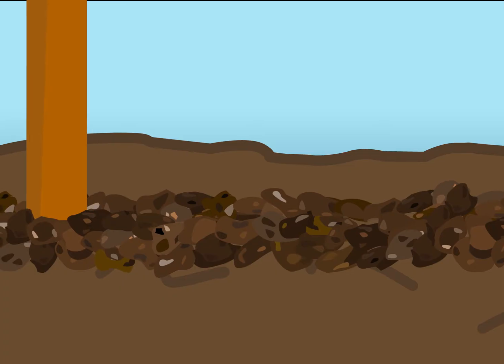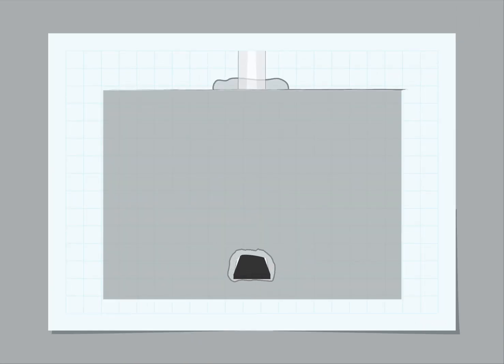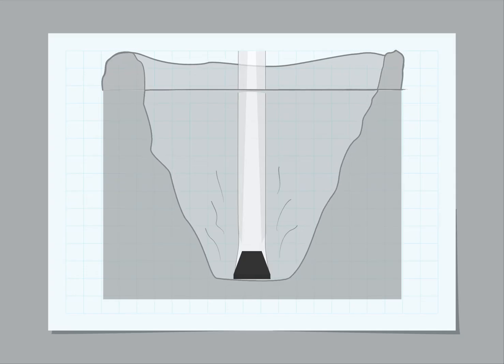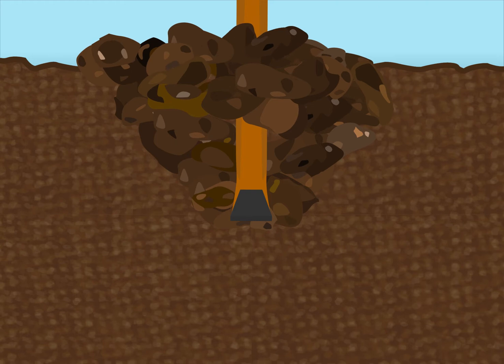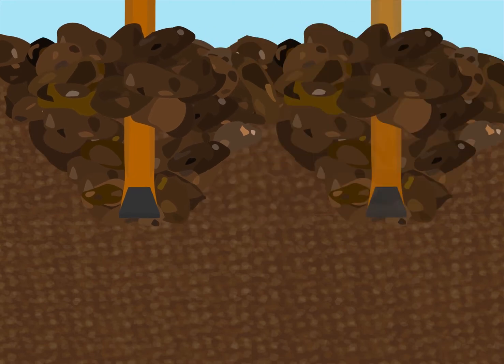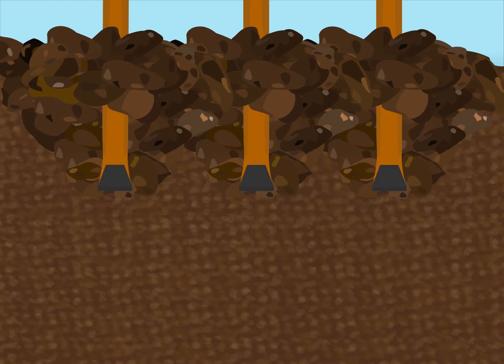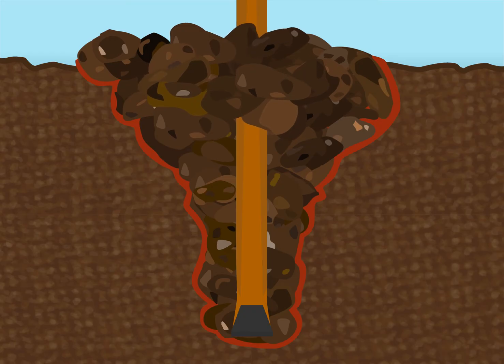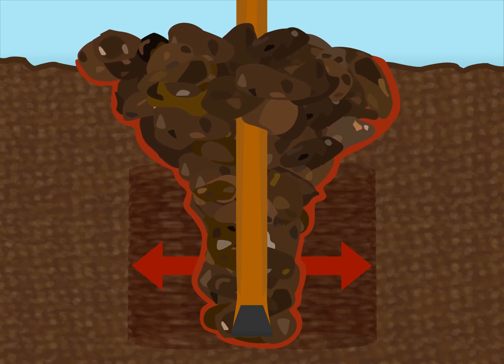Soil movement during ripping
Deep ripping is used to fracture and loosen hardened soil.